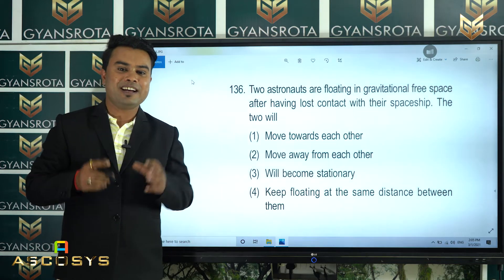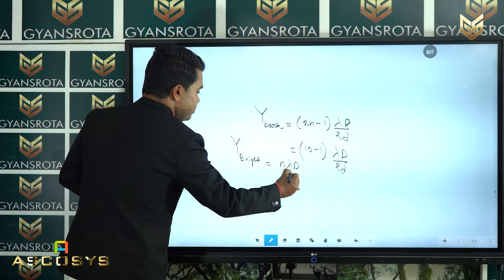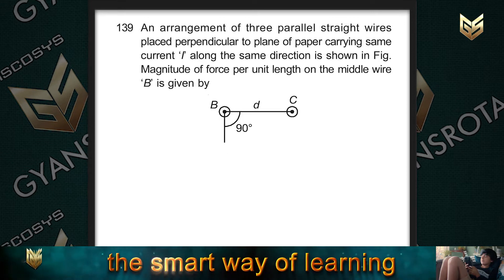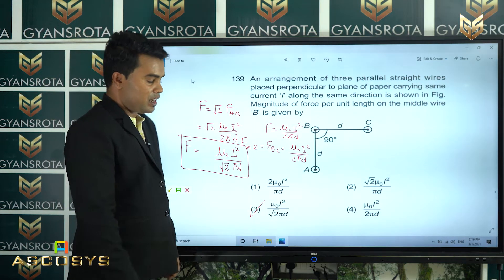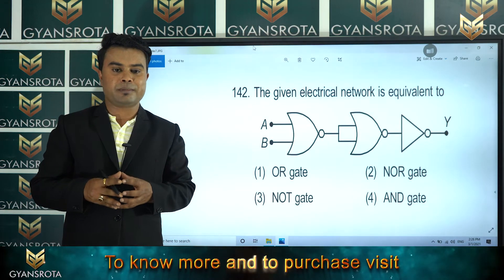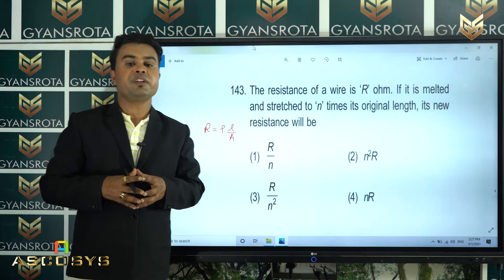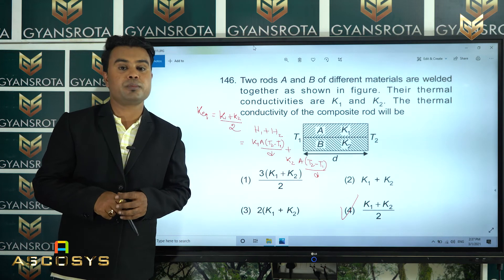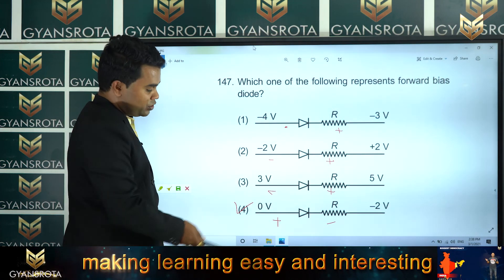NEET – 2017 – Physics – Solved questions- Part 1 (Q. No 136 to Q. No 149)